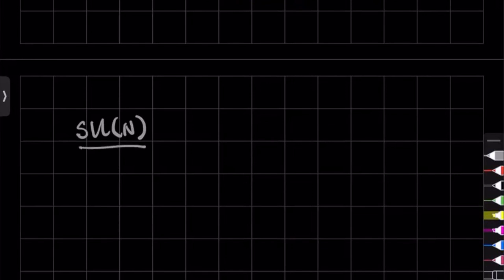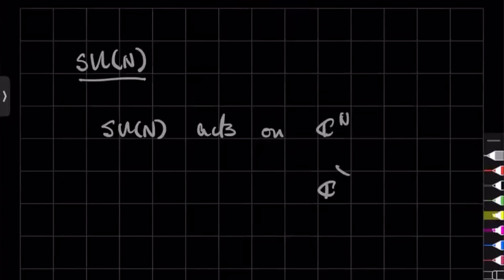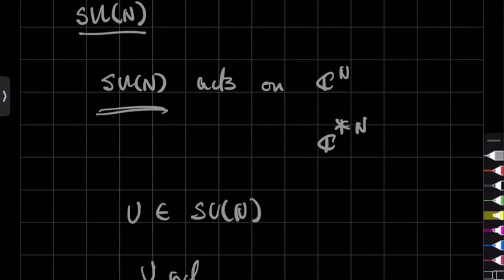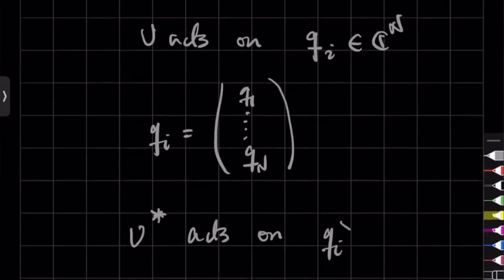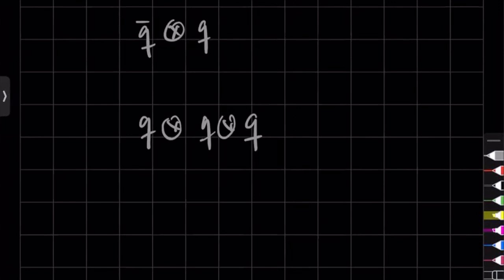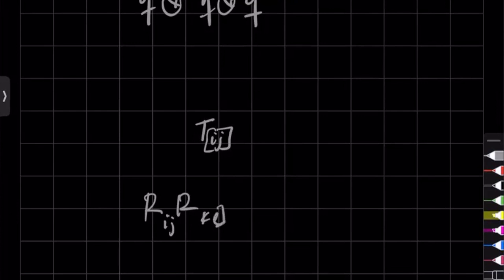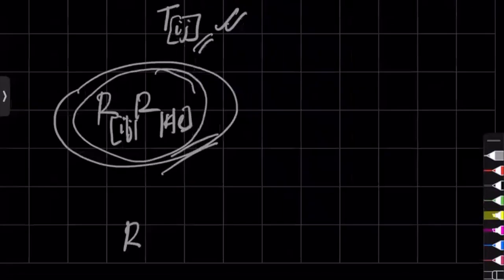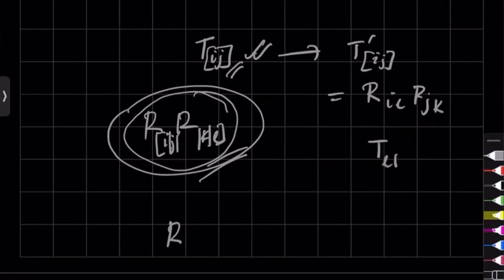Group Theory L25V4: Looking Ahead to SU(N) Tensor Methods